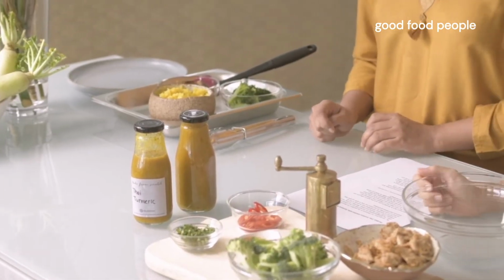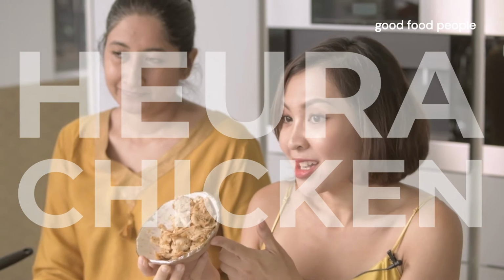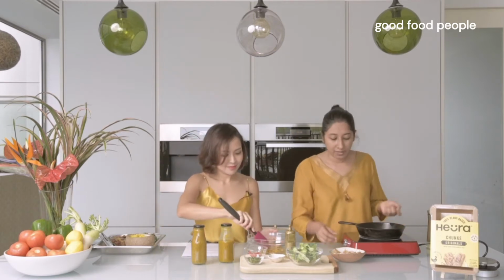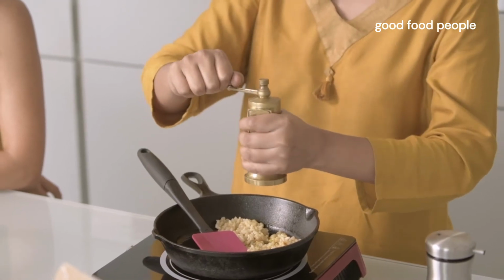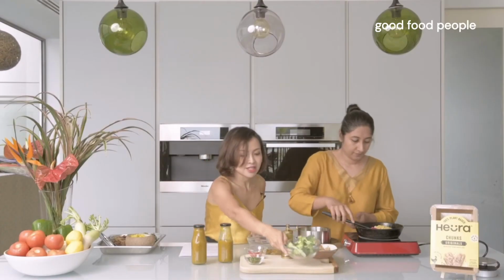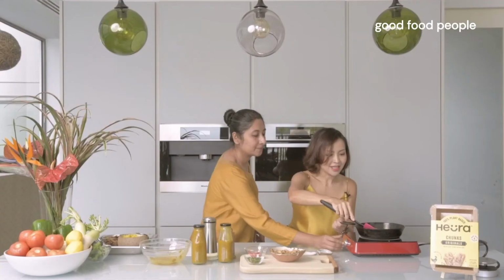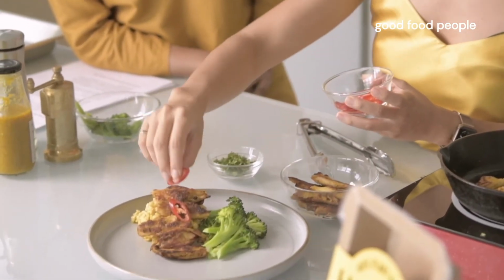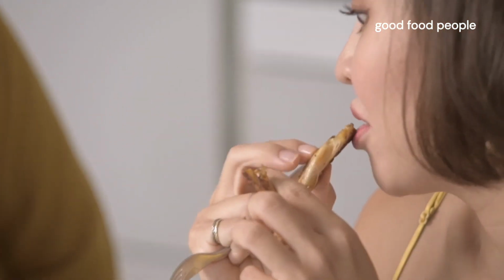Thai Turmeric Heura Chicken by GoodFoodPeople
Healthy Cooking Made Easy with @theveggiemaiden

Check out this vegan Thai Turmeric Heura Chicken with Tumeric Rice recipe

Fragrant and Aromatic meals made right at home for you and you're family.
Watch as they whip up fantastic recipes using Heura Chicken!